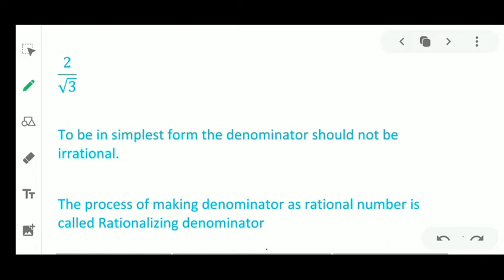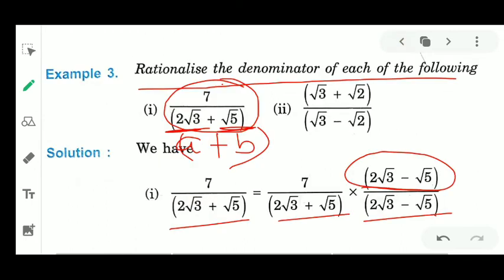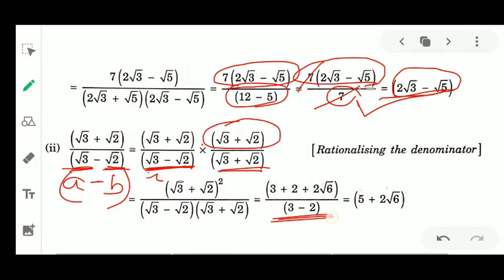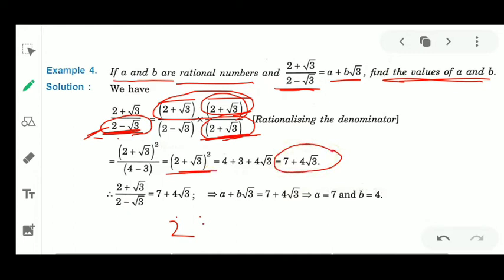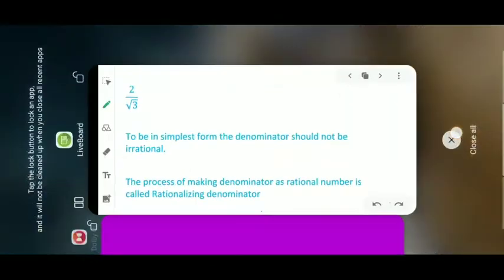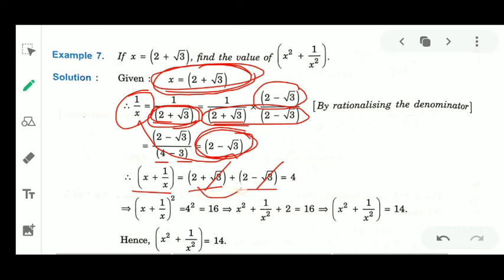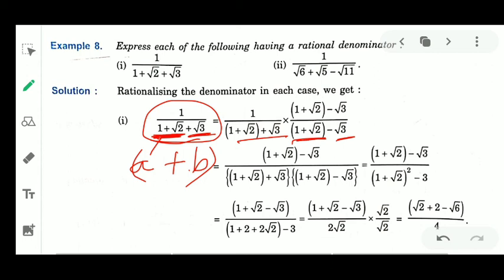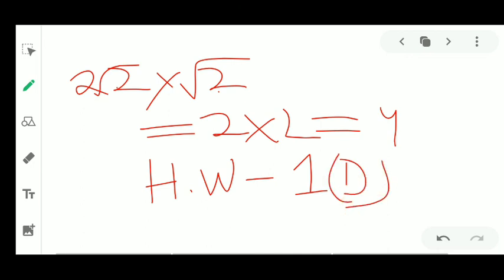ICSE Class 9 Mathematics chapter 01 (Part 04)